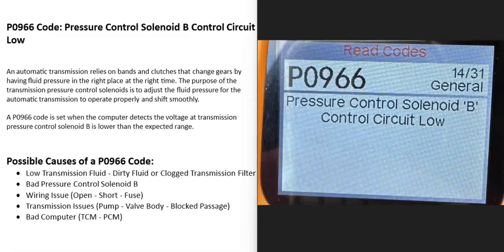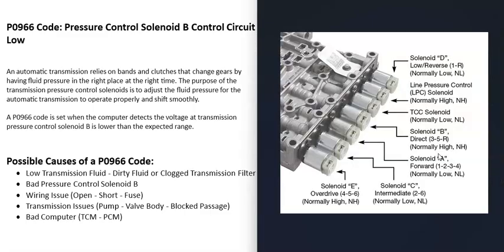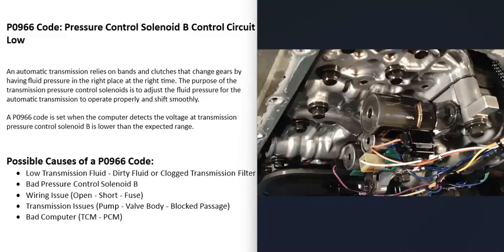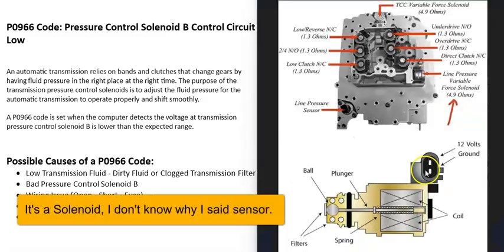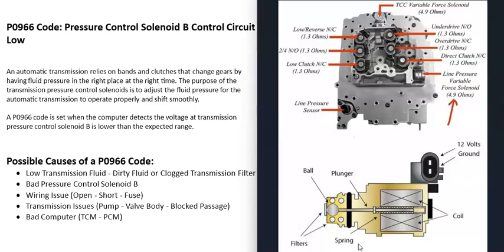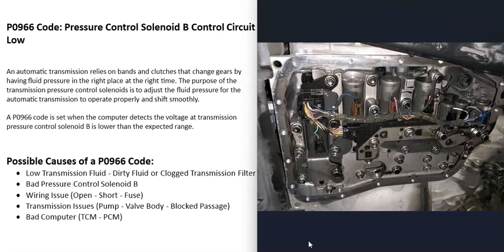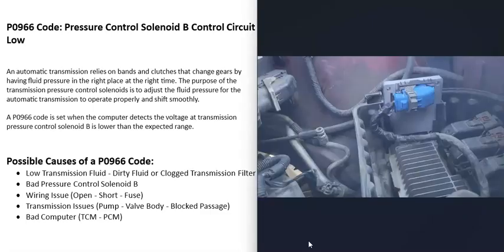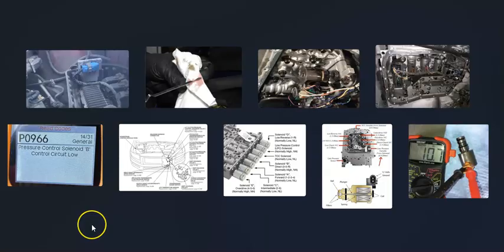Causes and Fixes P0966 Code: Pressure Control Solenoid B Control Circuit Low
How to fix P0966 Code: Pressure Control Solenoid B Control Circuit Low
An automatic transmission relies on bands and clutches that change gears by having fluid pressure in the right place at the right time. The purpose of the transmission pressure control solenoids is to adjust the fluid pressure for the automatic transmission to operate properly and shift smoothly.

A P0966 code is set when the computer detects the voltage at transmission pressure control solenoid B is lower than the expected range.

Possible Causes of a P0966 Code:
Low Transmission Fluid - Dirty Fluid or Clogged Transmission Filter
Bad Pressure Control Solenoid B
Wiring Issue (Open - Short - Fuse)
Transmission Issues (Pump - Valve Body - Blocked Passage)